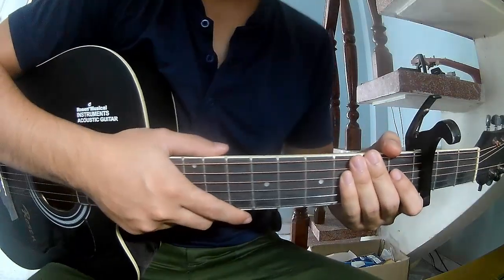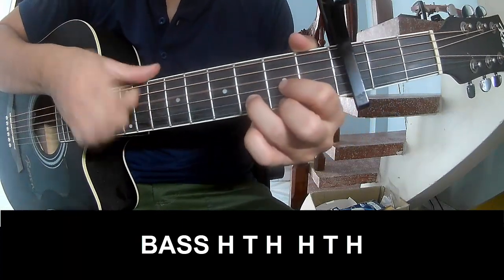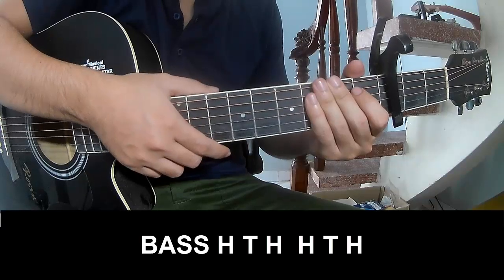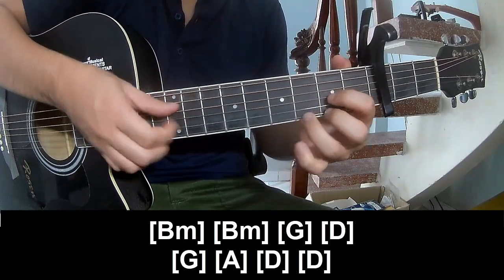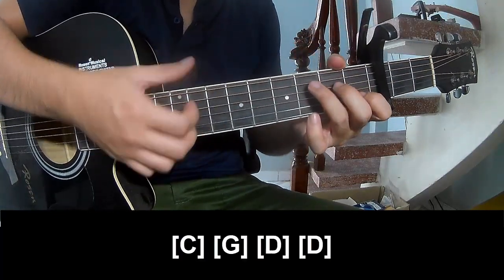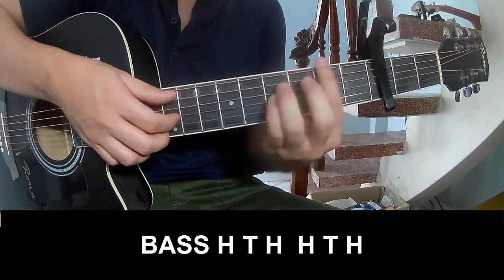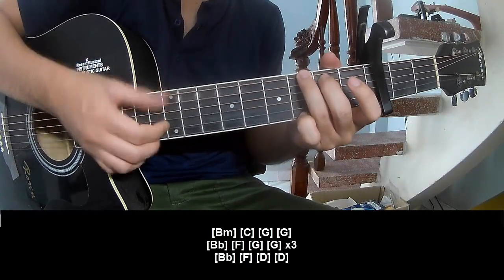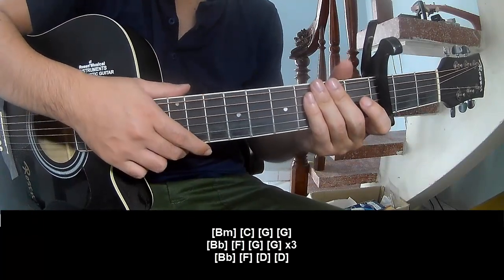How To Play Guitar 24 By NIKI Version 1